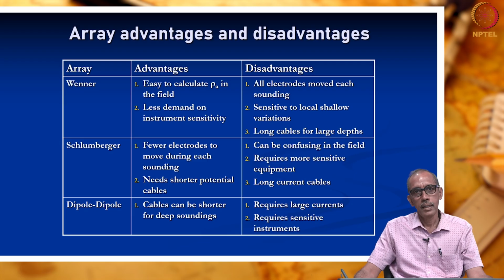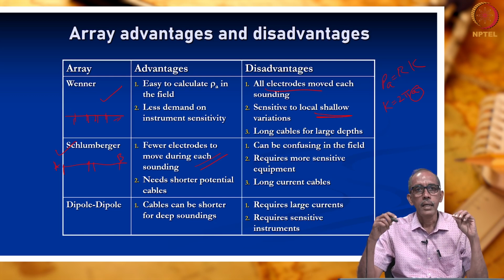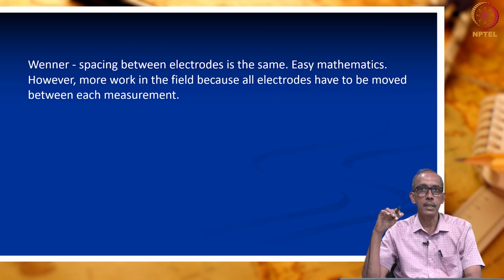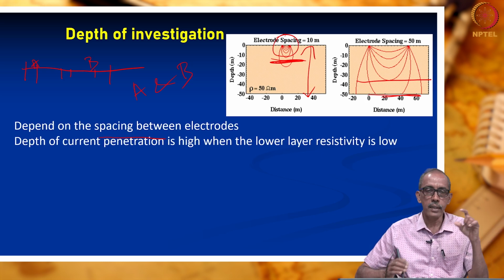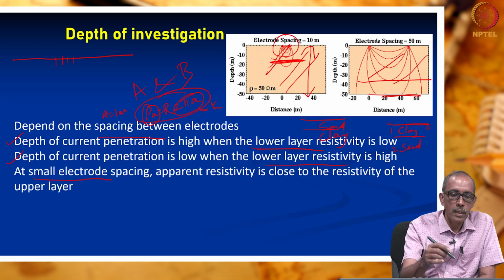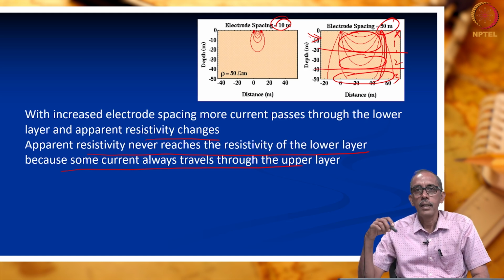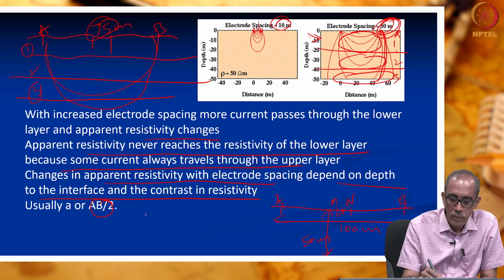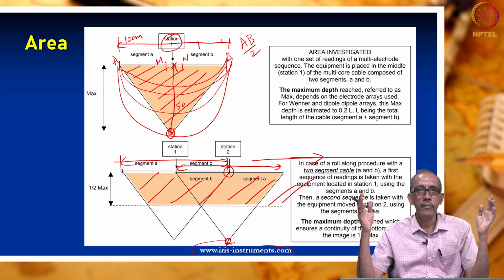5. Array Advantages and Disadvantages - I